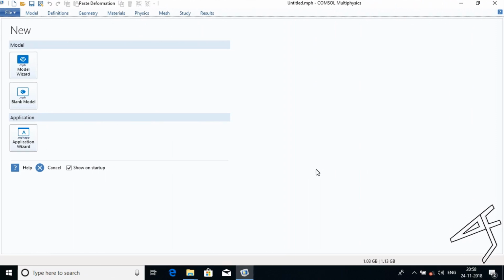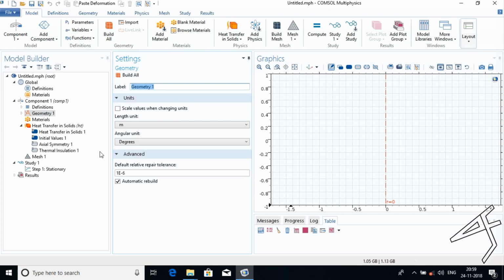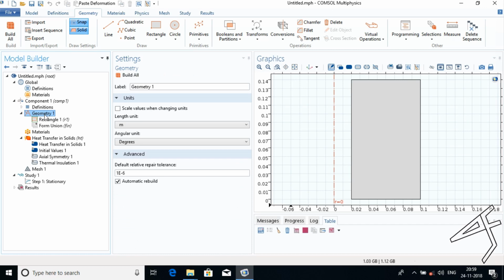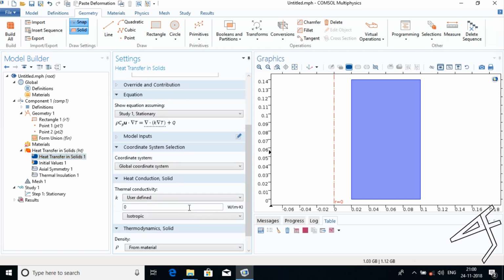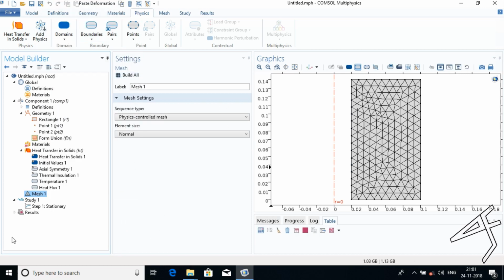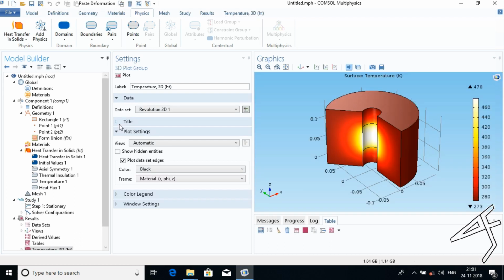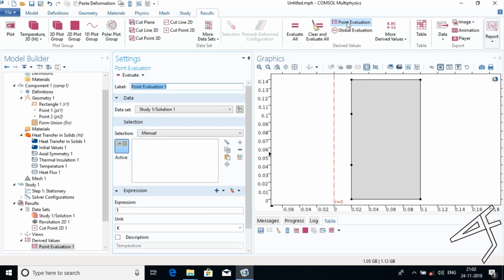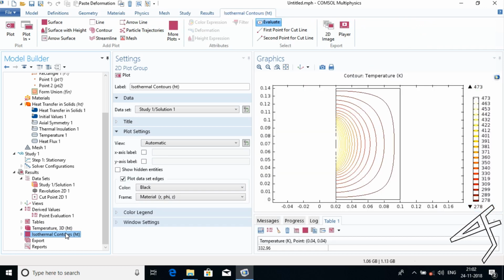EXPERIMENT 4 Heat Conduction in solid cylinder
Welcome to ASF Tutorials, Where You learn the way you deserve.
We bring you our Video on Comsole Multiphysics 5.0 based program video.

Here we are showing how to analyse different conditions using Comsole Multiphysics 5.0 software.

 Do sit back and Learn the most out of it.

Dont hesitate to ask, comment or give a feedback, since it helps us as well as you to become better.

The link for the program file i.e (.mph) file is

For playlist of Virtual Instrumentation Laboratory Experiments please visit :

Credits : This tutorial is brought together by
Afnan Pasha
Saba Fathima
Feisty Farhaan
 Mohammed Mansoor
Kapil U Naicker
Our Families